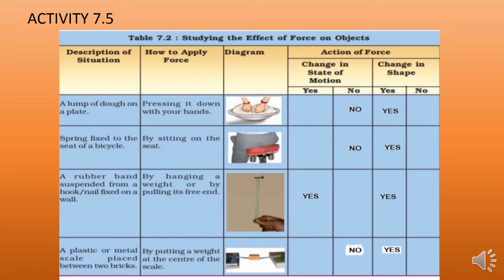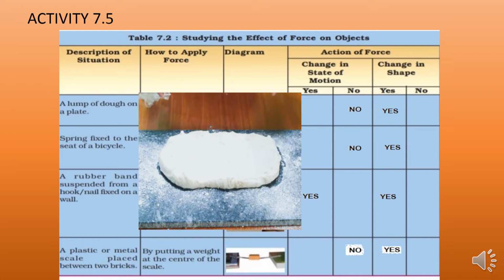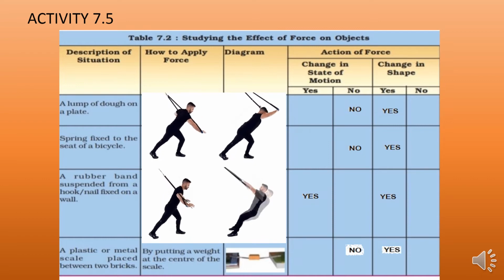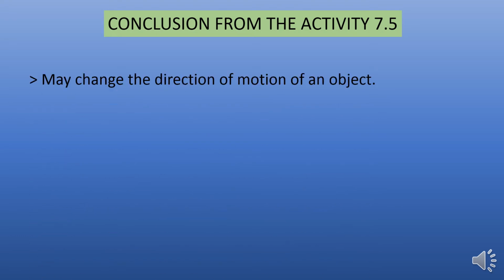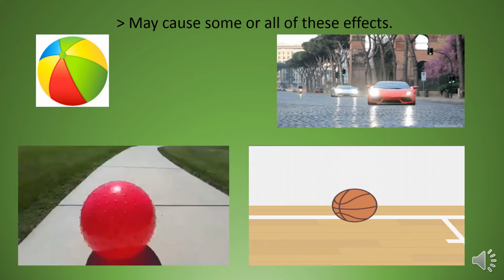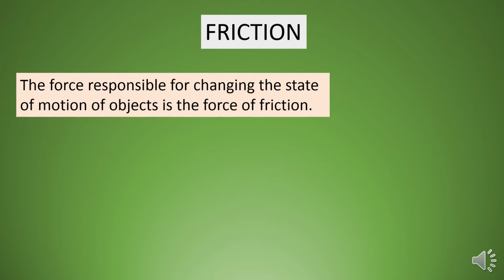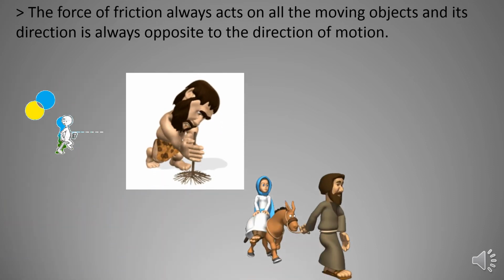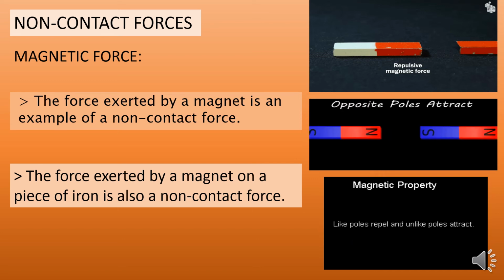Force and Pressure Video 4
VIII standard Science